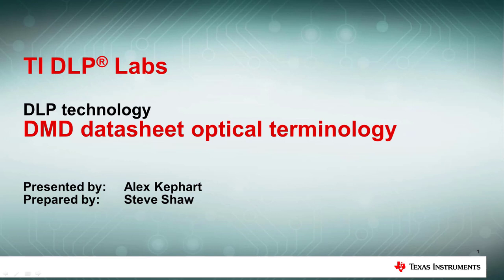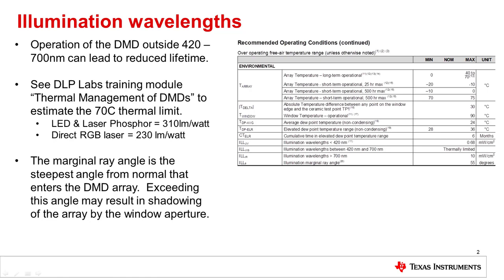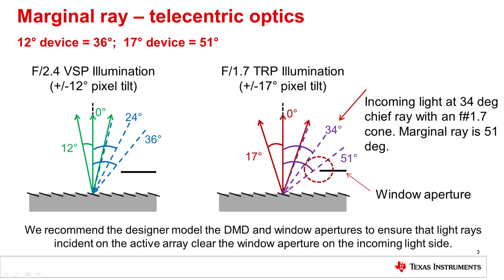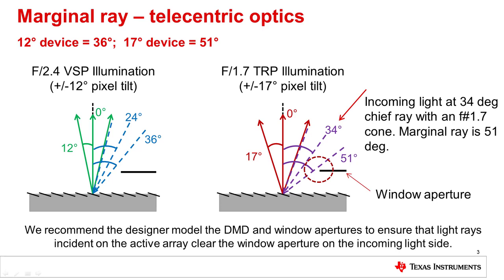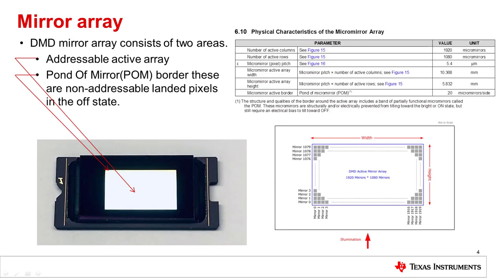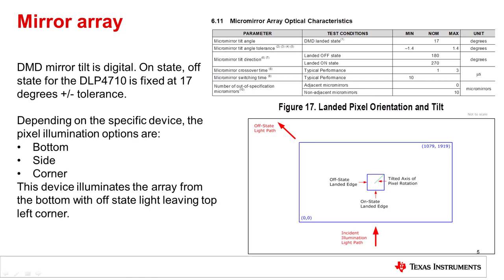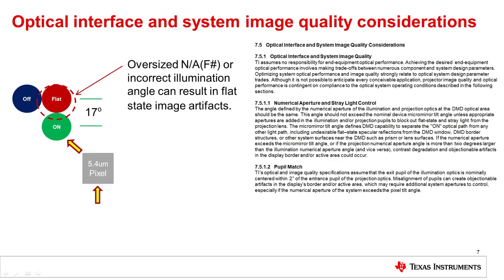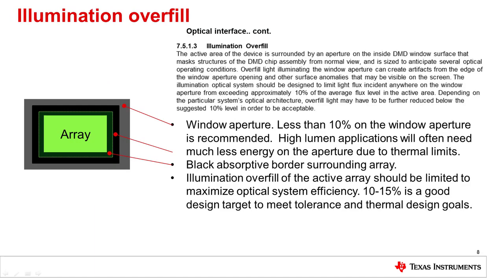TI DLP® DMD datasheet optical terminology overview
DLP Labs training: DLP Technology DMD datasheet thermal specifications

Learn more about  optical terminology and guidelines contained in DLP DMD
datasheets.  This includes illumination, DMD mirror function and window
characteristics.  Following these guidelines combined with good optical
design practices should result in an optical system with excellent image
quality.

App note: TI DLP® system design: brightness requirements and tradeoffs